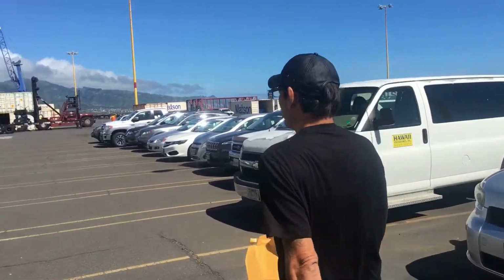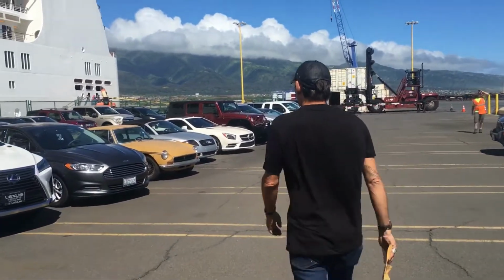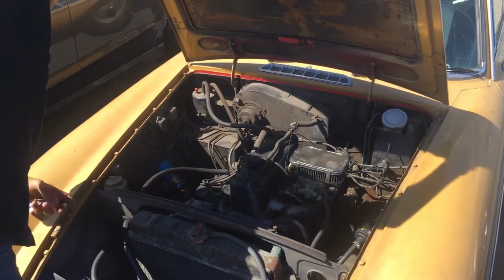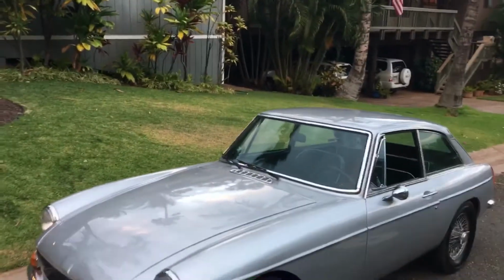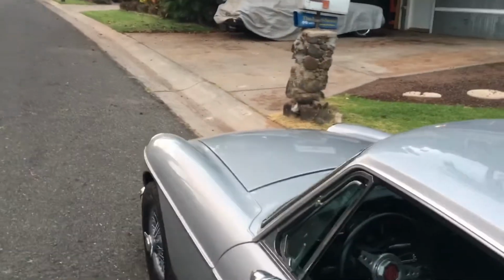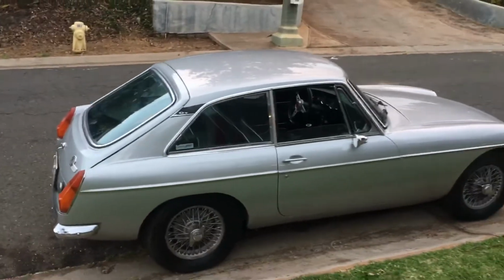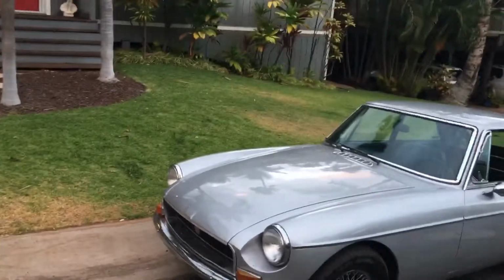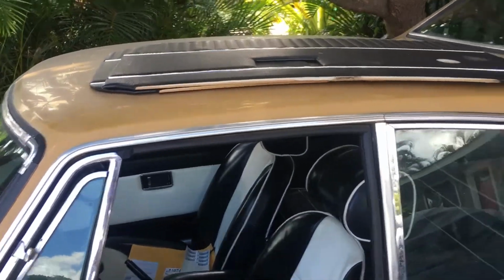007 Mg -gt dream car build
budget dream car build 6k total spent